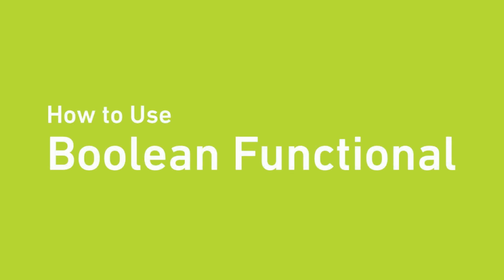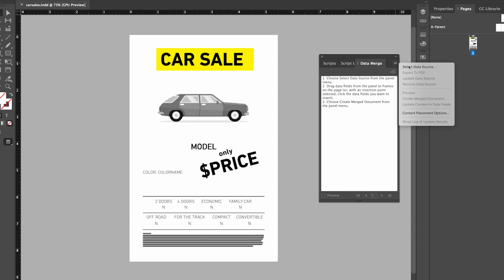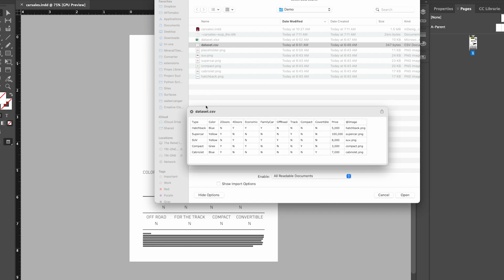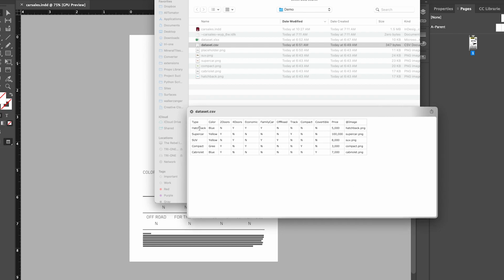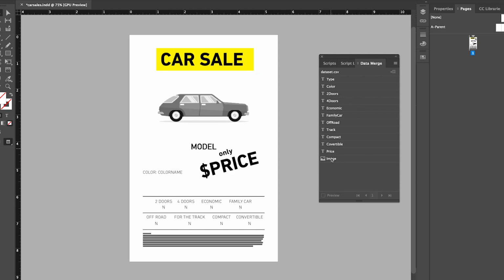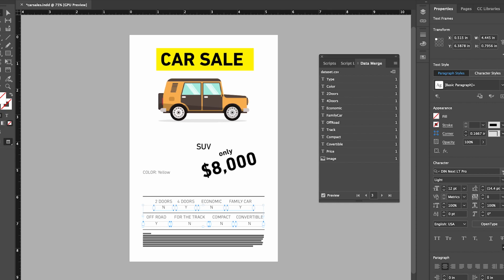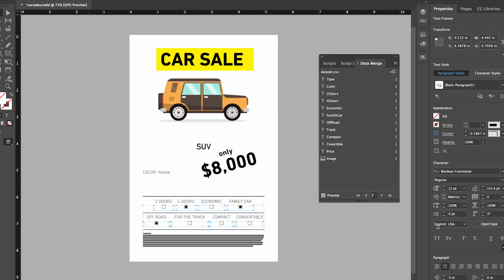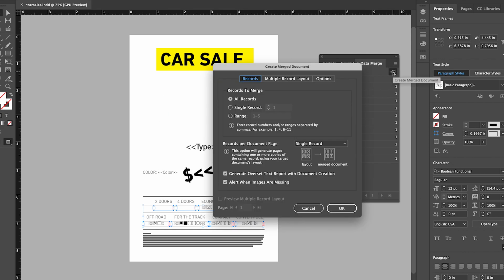How to use Boolean Functional font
Boolean Functional is a font to help designers easily implement checkboxes via document automation and data variation on Adobe Illustrator, InDesign, Microsoft Word, or any other place a regular font would work.  Using the font is very easy. Download and install it on your computer, select the data or fields you need checkboxes, and apply the font. Boolean Functional works out of the box with most common data types like (T) true or (F) false, (Y) yes or (N) no, and (0) zero and (1) ones.